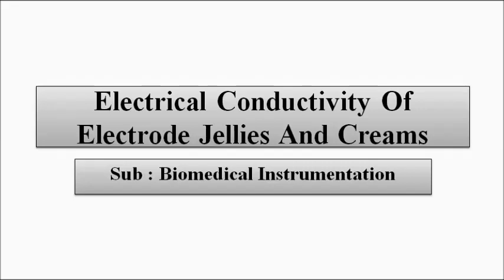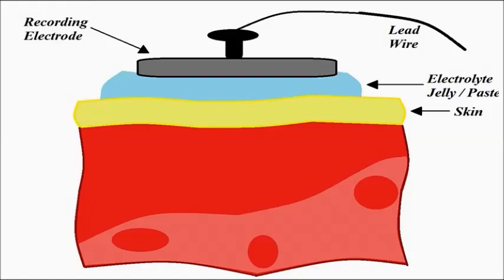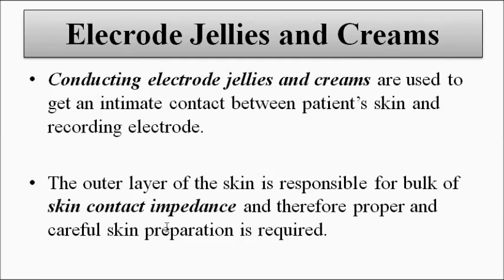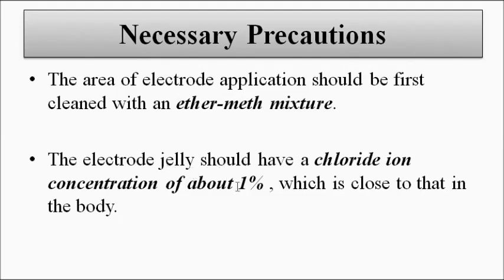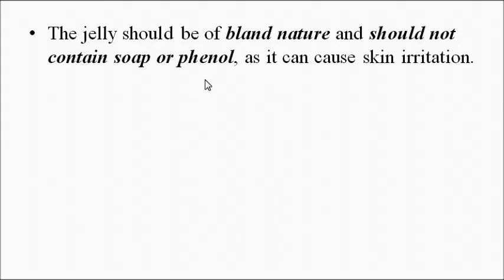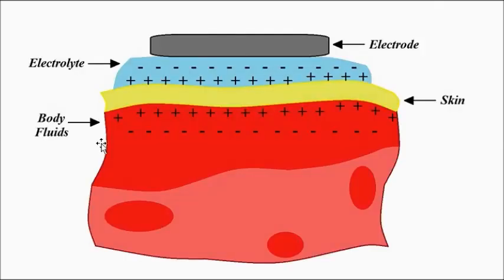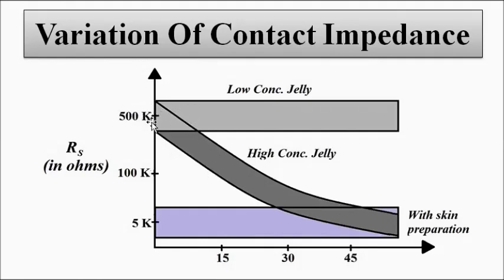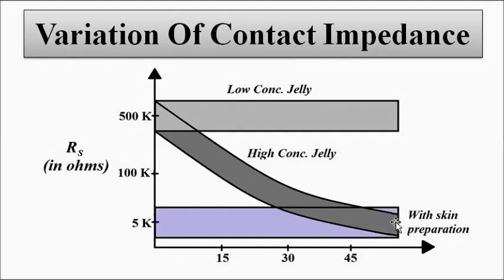Electrical Conductivity Of Electrode Jellies And Creams |Basic Concepts | Biomedical Instrumentation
In this video, we are going to discuss some basic concepts related to conductivity of electrode jellies and creams.